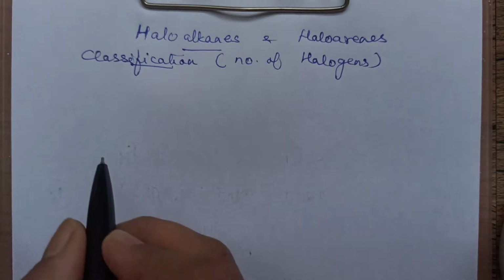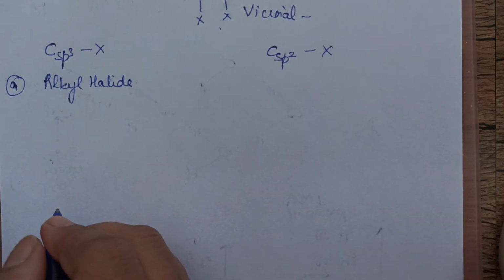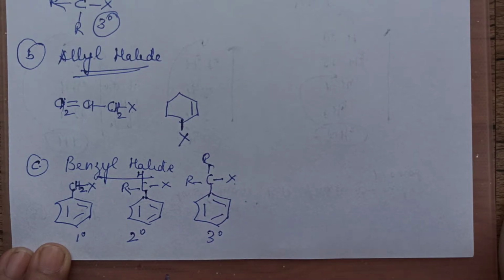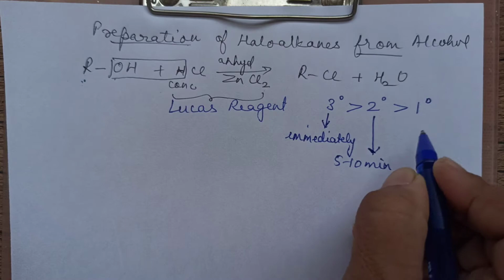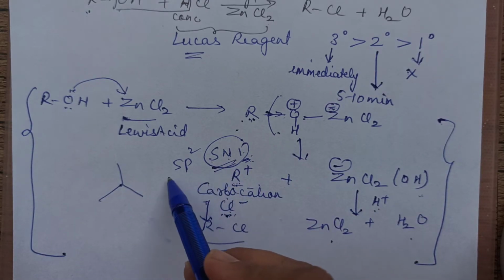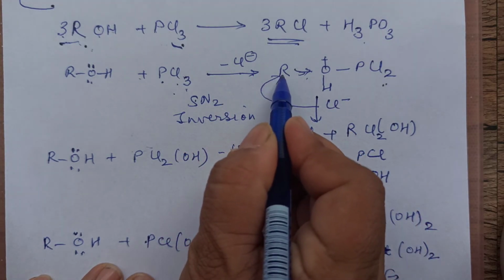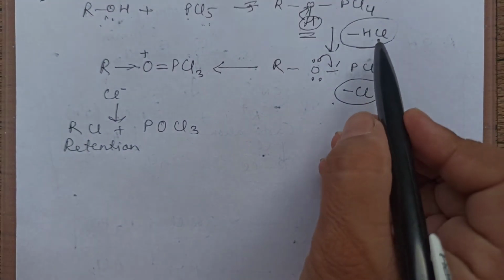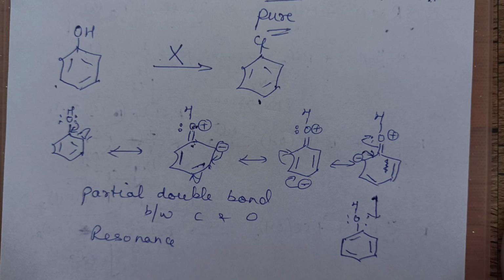Haloalkane & Haloarene -Classification Preparation of haloalkane from alcohol.